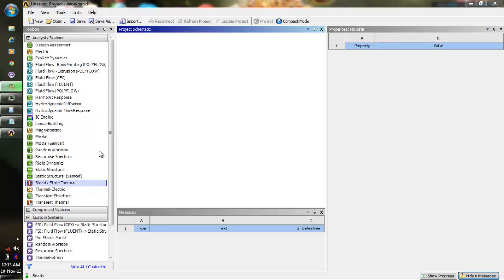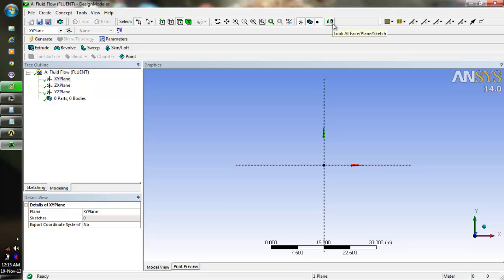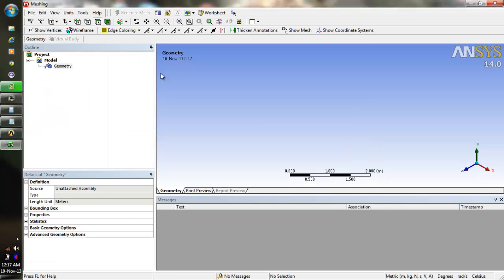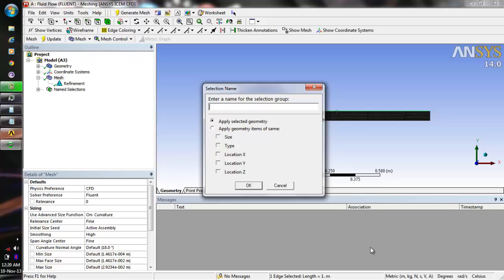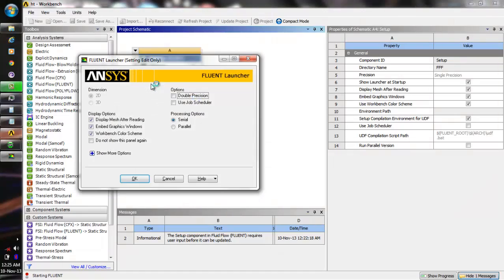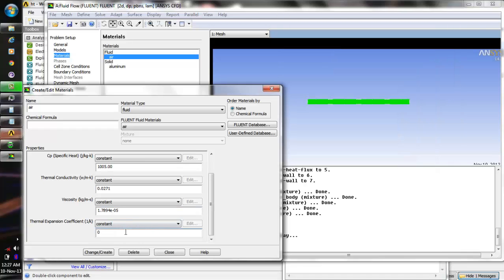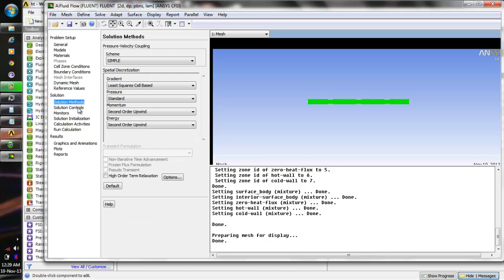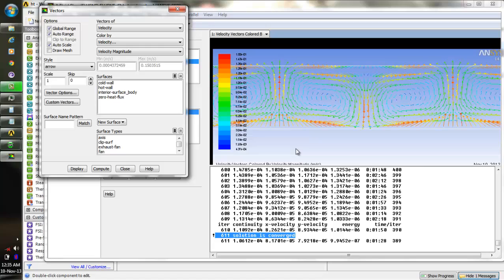Free convection b/w horizontal plates - Ansys Fluent 14 tutorial